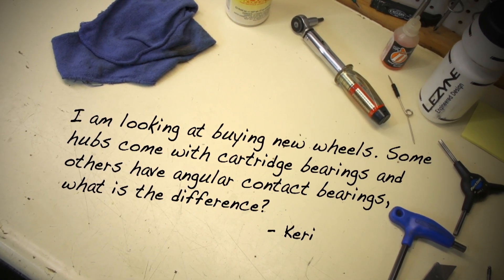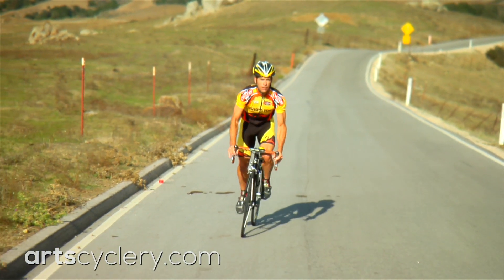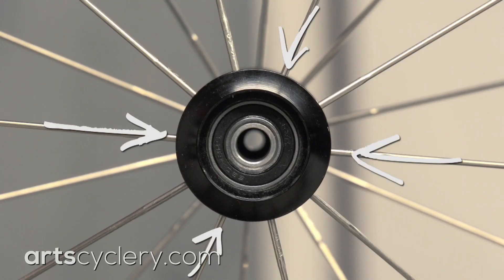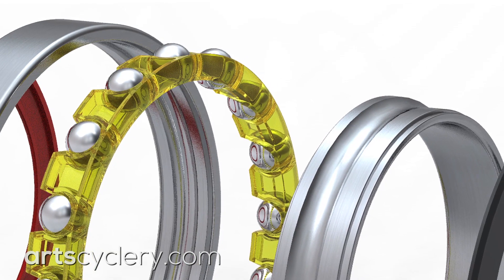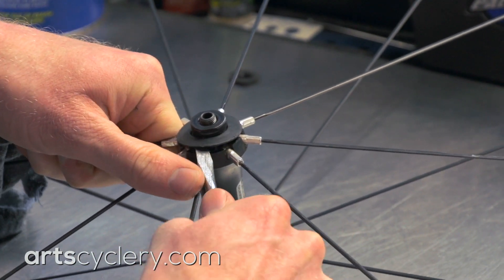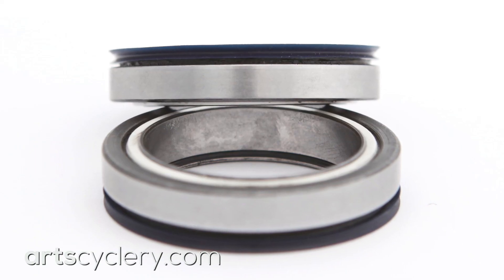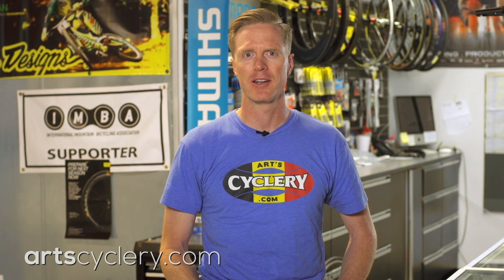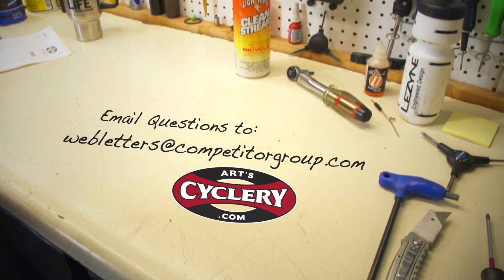Ask a Mechanic: Radial and Angular Contact Bearings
The vast assortment of bearings that bicycles use is enough to make your head spin. Our expert bicycle mechanic, Daniel Slusser breaks it down to the basics and explains the differences between radial cartridge and angular contact bearings. The next time you're in the market for a wheelset, you'll be able to make a more informed decision.